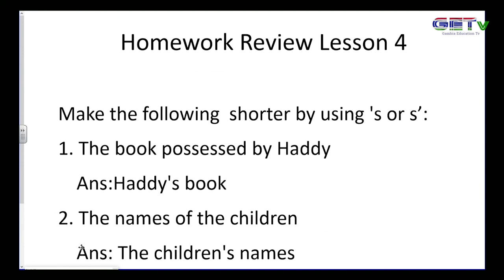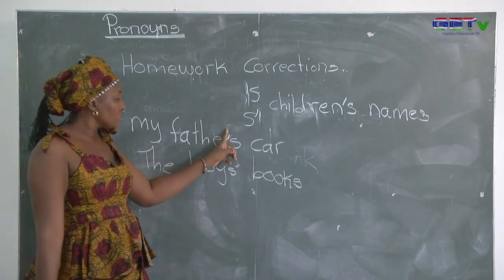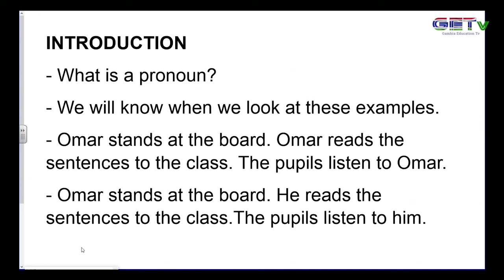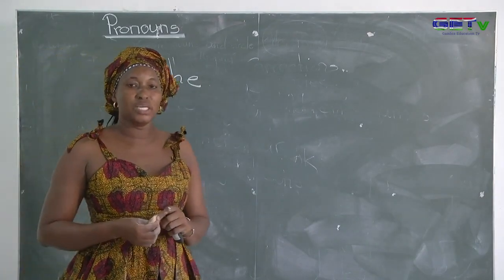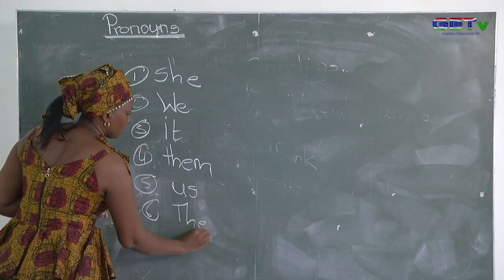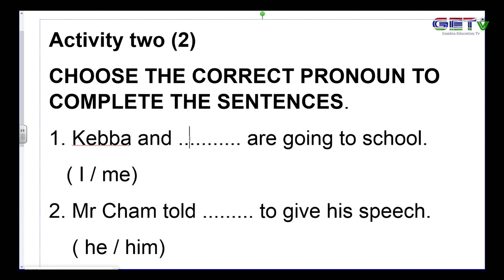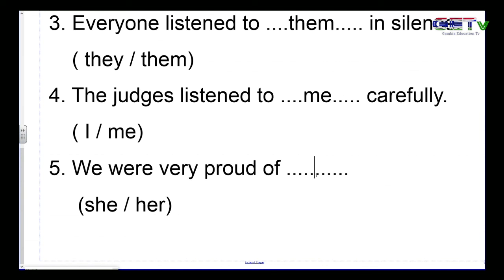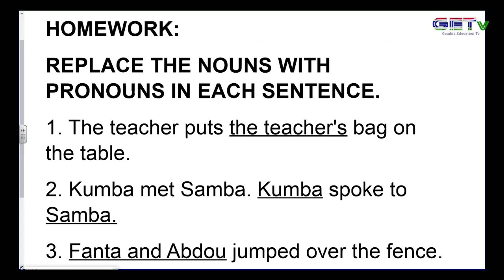GRADE 4,5 AND 6, ENGLISH LANGUAGE: PRONOUNS